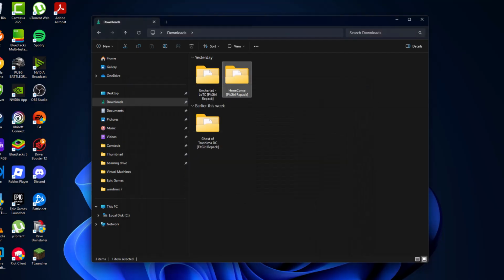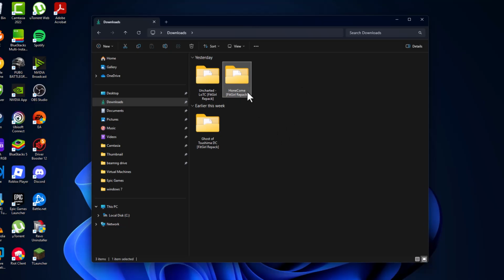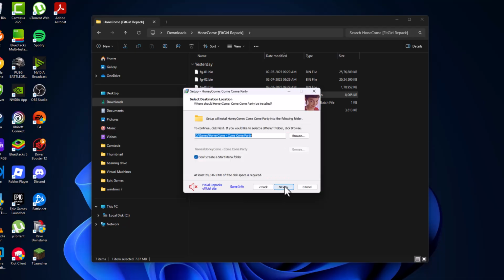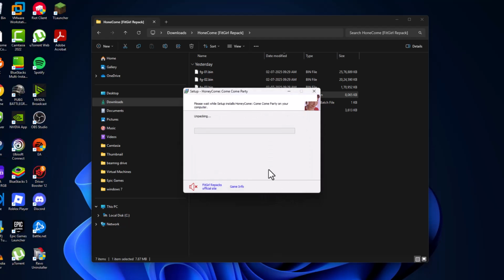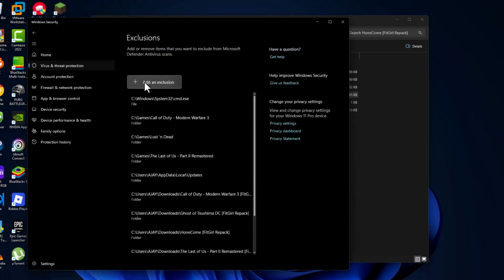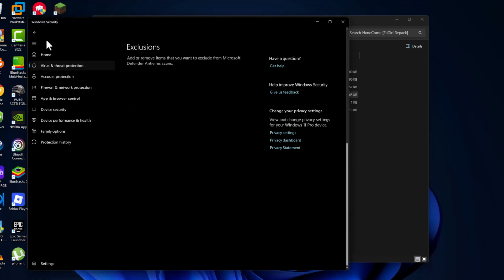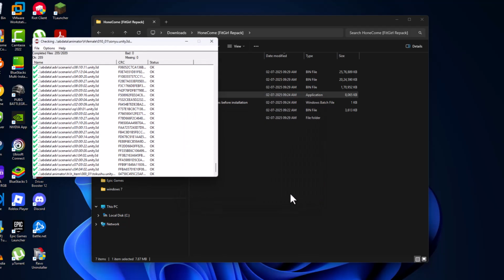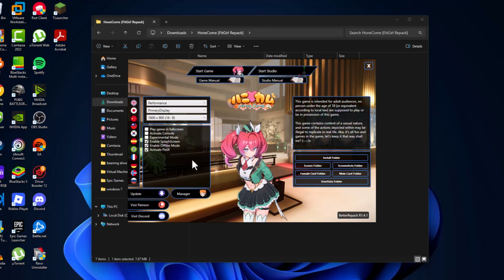How I Install Any FitGirl Game in 2025 Without a Single Error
Learn how to install any FitGirl repack game in 2025 without facing a single error! This updated, beginner-friendly tutorial covers step-by-step instructions, including crucial system settings, Windows tips, and file handling tricks to avoid errors like ISDone.dll, Unarc.dll, and runtime crashes. Perfect for gamers who want smooth installs with no failures — fast, safe, and 100% working for Windows 10 & 11 in 2025!

00:00 How to